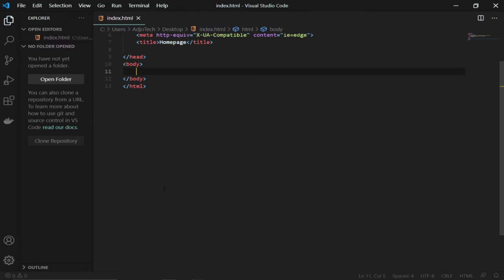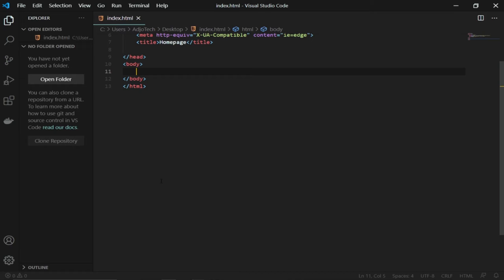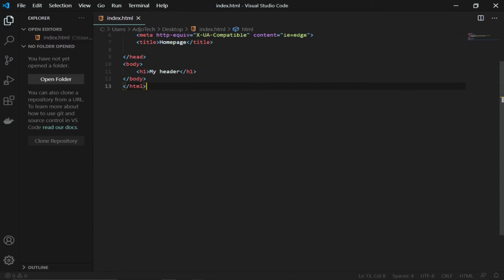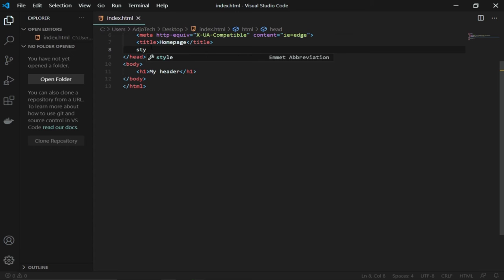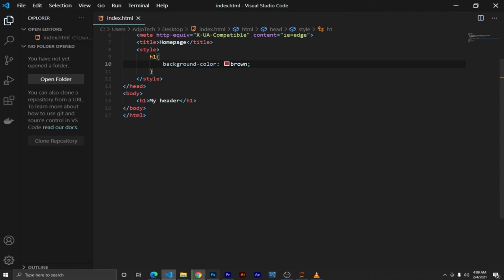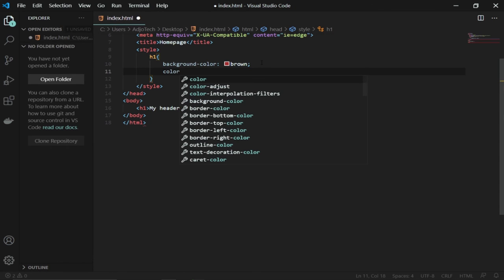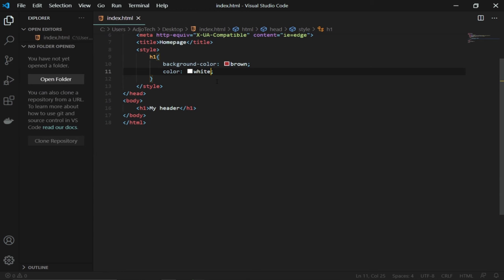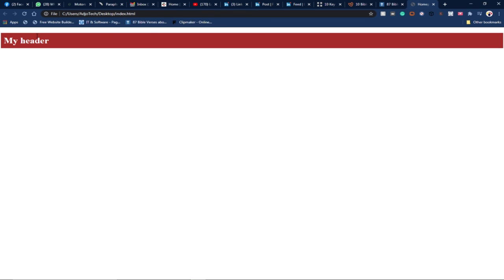How to use internal CSS within HTML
In this video, I will be showing you how to use internal CSS with HTML